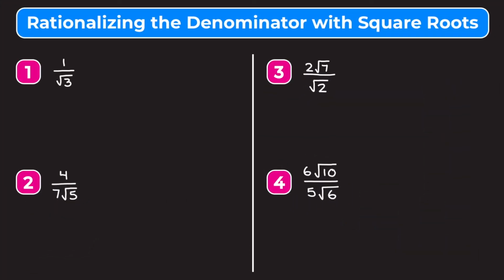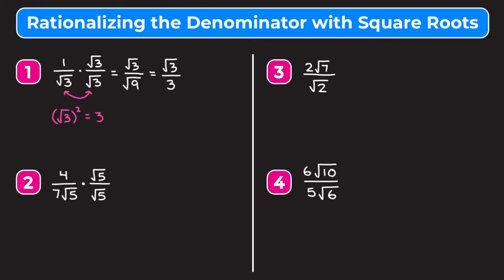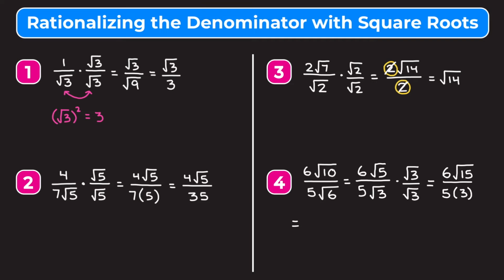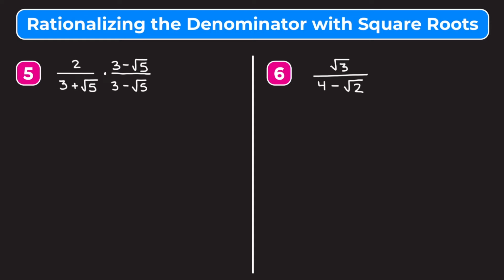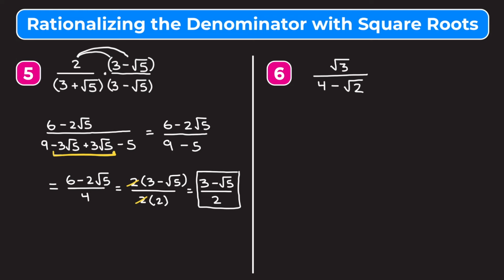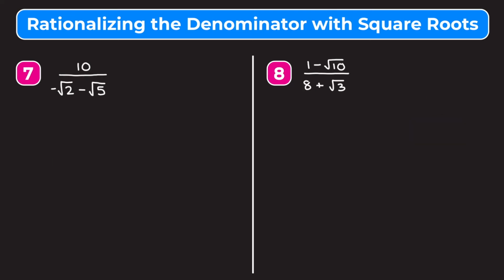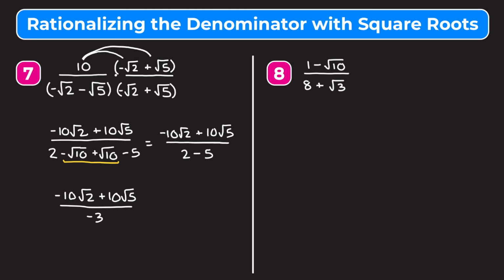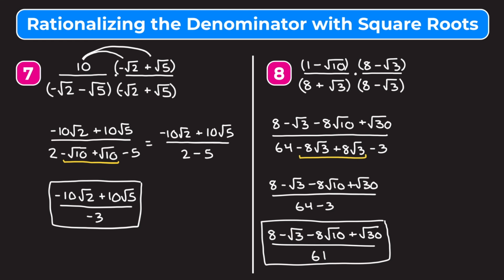Rationalizing the Denominator with Square Roots | Using the Conjugate | Partners in Prime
*Let’s learn how to rationalize the denominator with square roots!* In this video, we walk you through six examples covering rationalizing the denominator, including examples involving multiplying by the conjugate. Whether you’re learning how to rationalize the denominator for the first time or just need a quick review, this video is for you!

While videos are a great way to learn math, practice is also important. That’s why we include *free practice worksheets* (with answers at the end!) that go along with our videos, so you can practice what you’ve learned.

Once you've learned how to rationalize the denominator with square roots, check out some of our other Algebra and Algebra 2 videos: